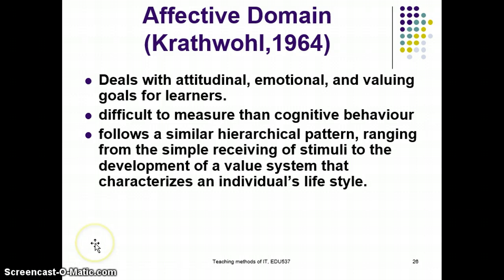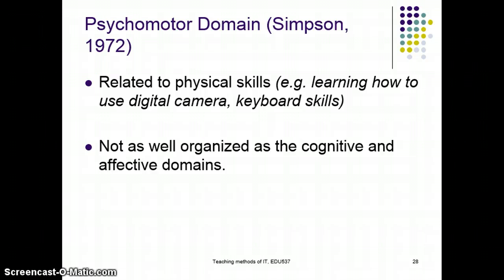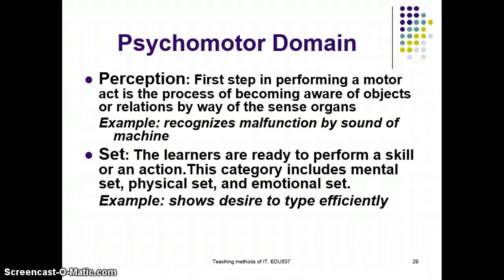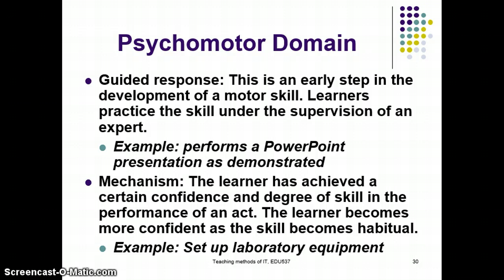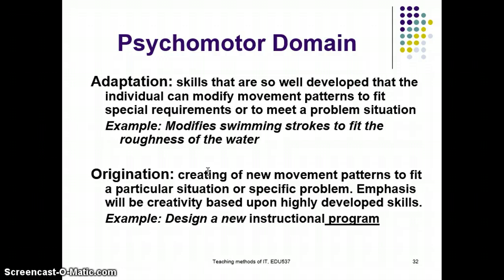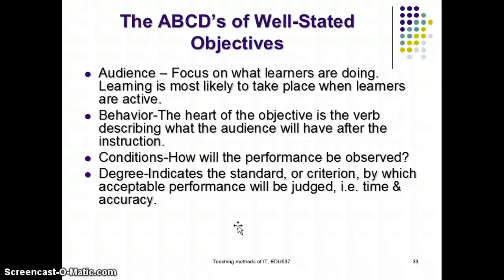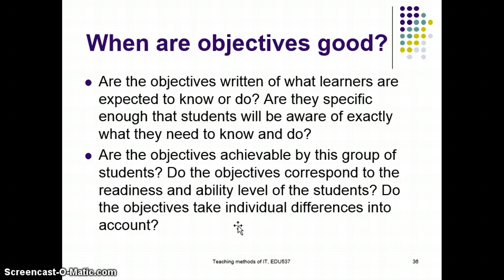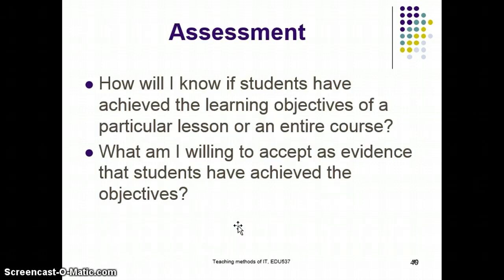Methods of Teaching IT - Planning for Teaching IT part 2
Planning for Teaching IT part 2